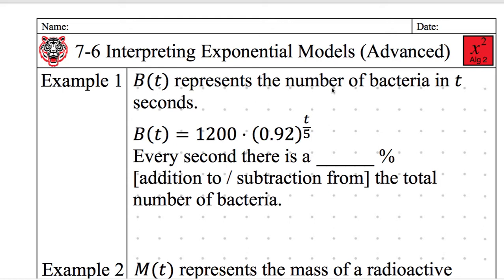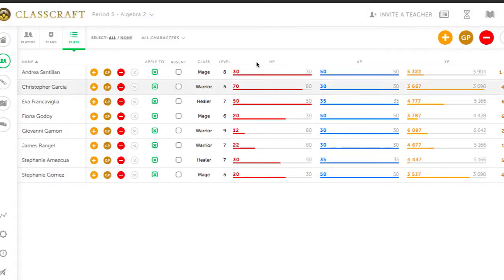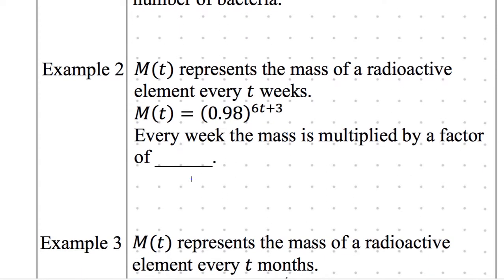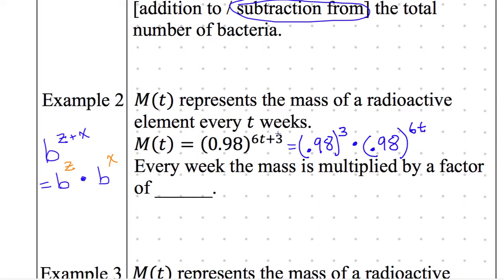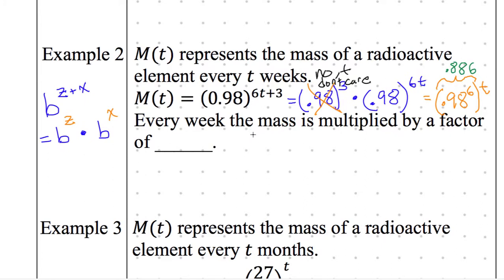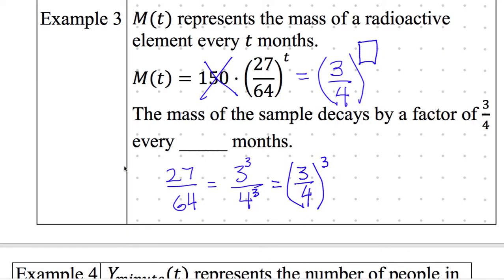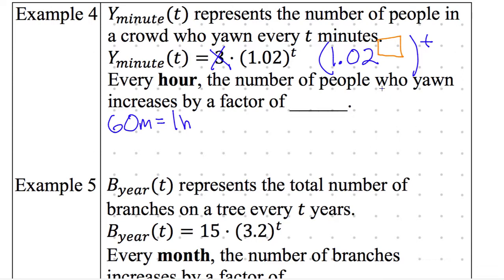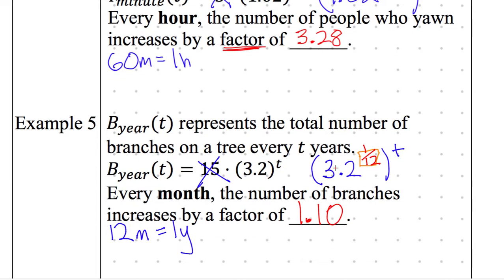Algebra 2 notes 7-6 Interpreting Exponential Models (Adv)